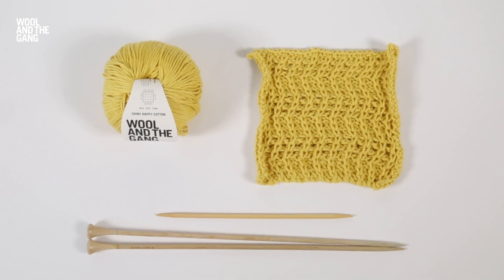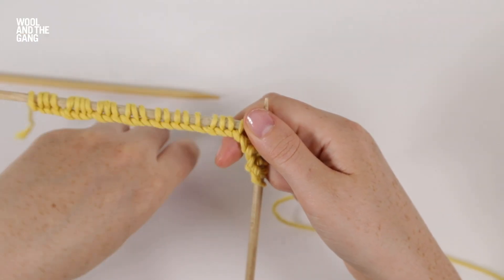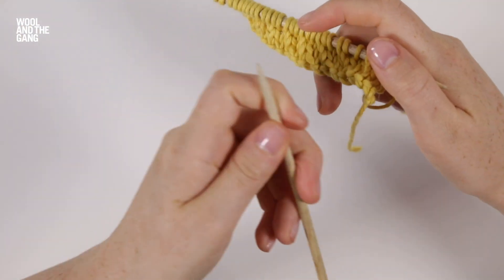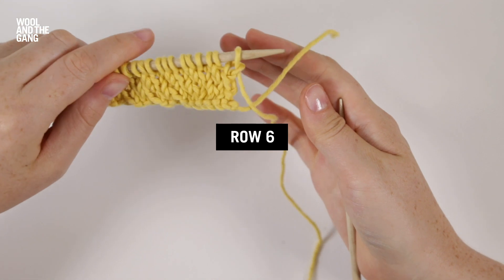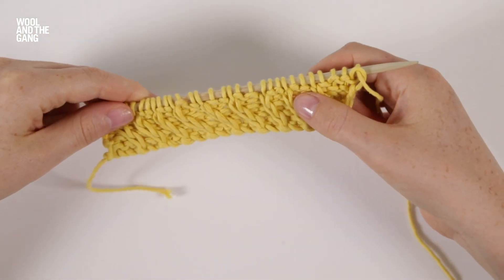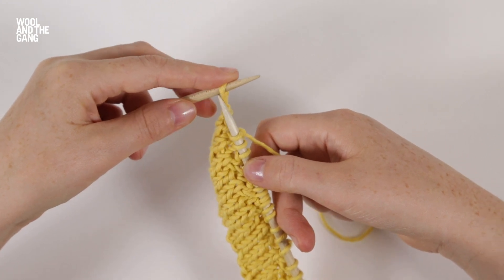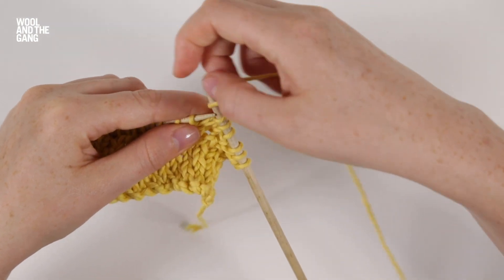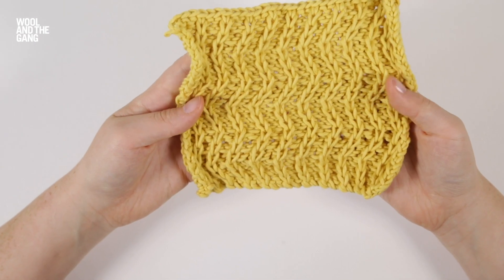How To Knit: Travelling Slip Stitch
This video will help you to master the travelling slip stitch technique. This method is used in our Climb cushion.

Ever wanted to learn how to knit? Want to jump on the crochet trend? WATG are here to offer you the latest tutorials for on trend styles and techniques. From beginner's how to's to expert knitting techniques, we're here to help you become part of the gang.

Wool And The Gang is a do it yourself and ready to wear fashion brand for women, men, kids and babies.

Our do-it-yourself kits contain everything you need to get started with knitting.